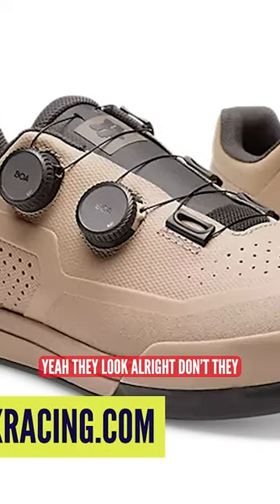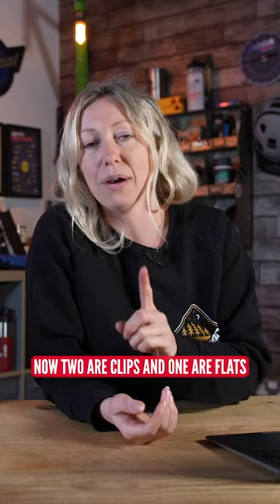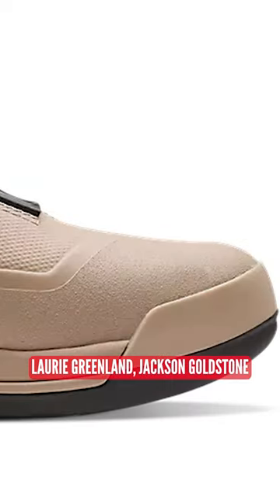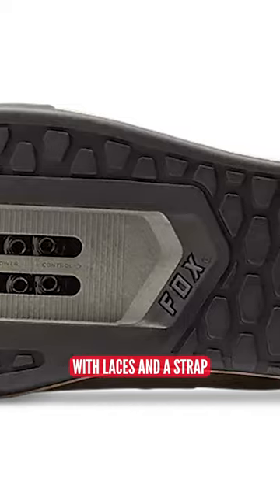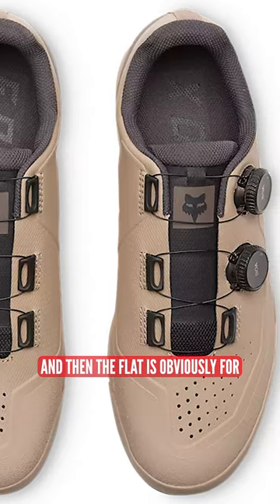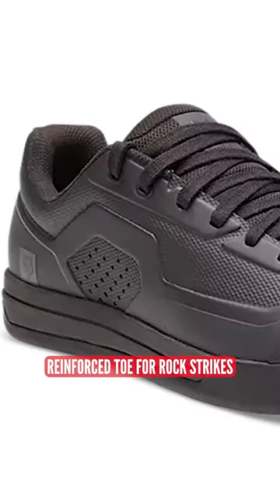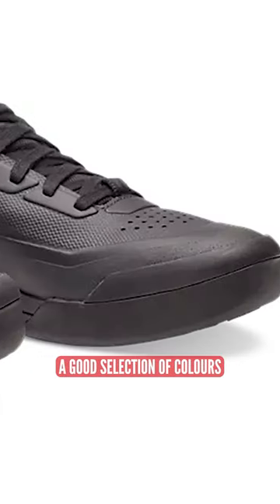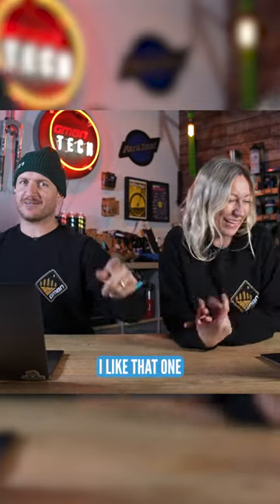New Shoes From Fox 🤩